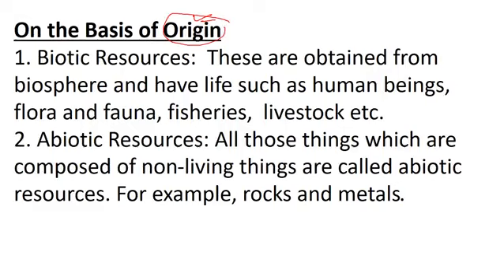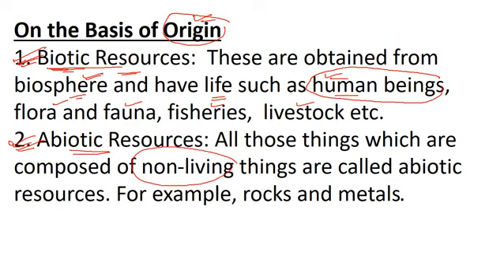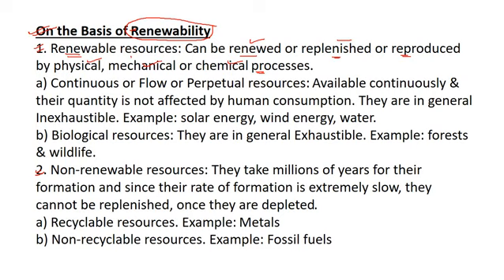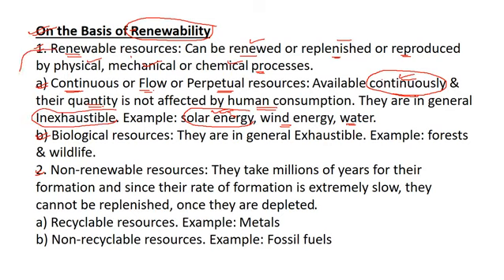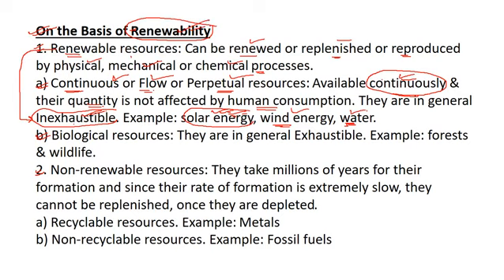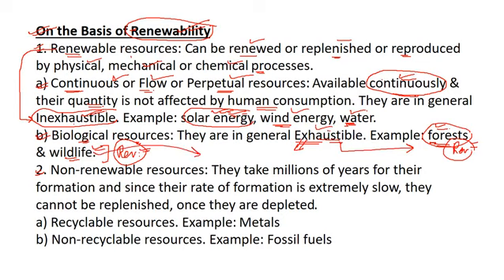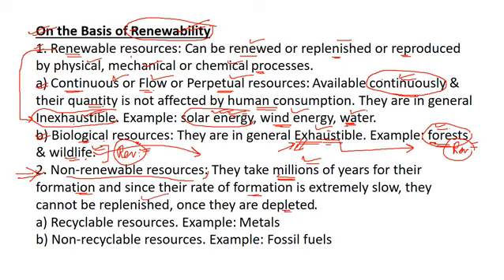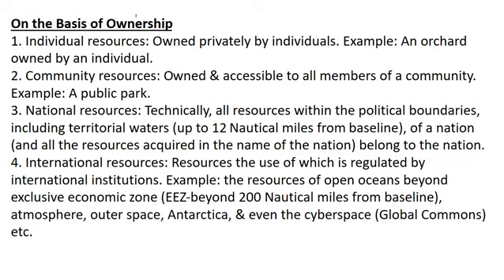Class 12 geography ch 15 ( classification of resources )